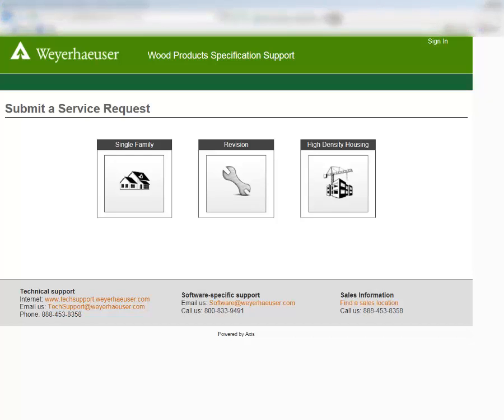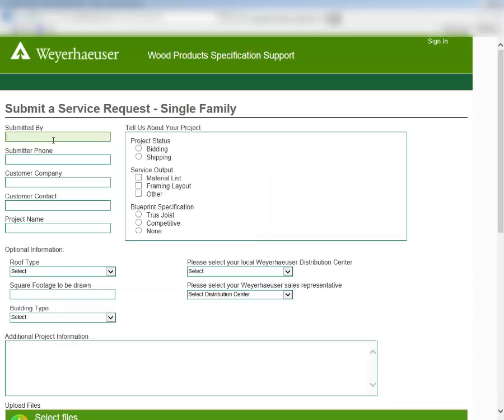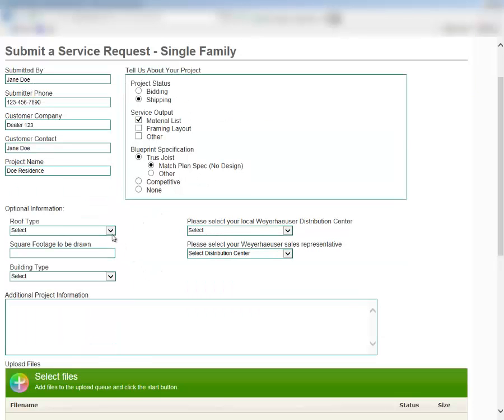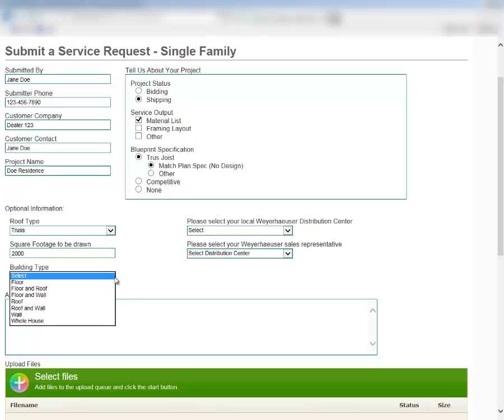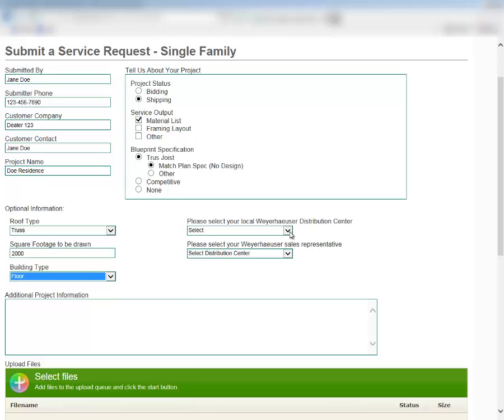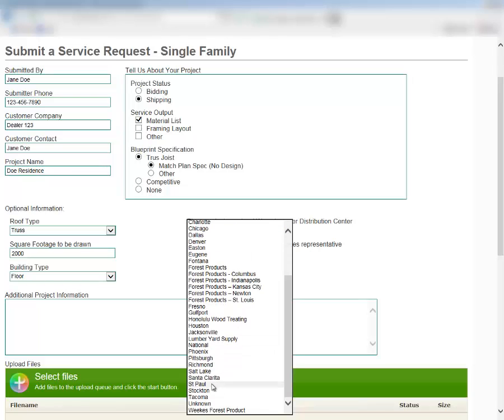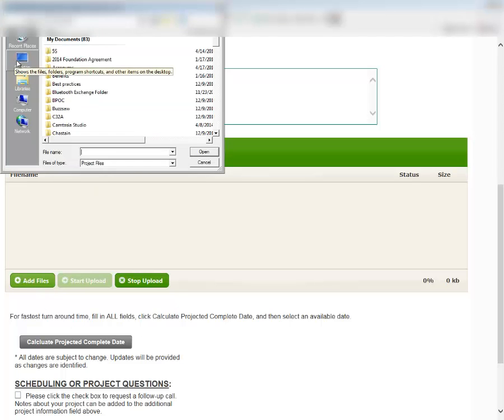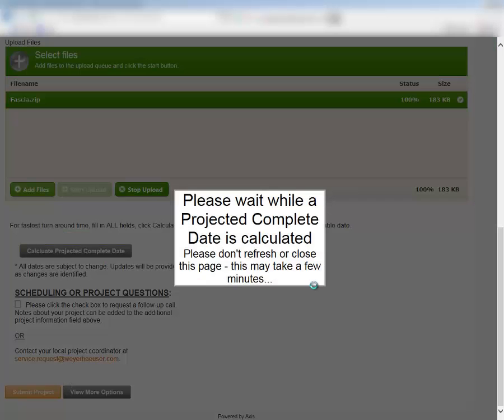Axis Demo - Single Family Service Request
How to upload a single family request to axis.weyerhaeuser.com.